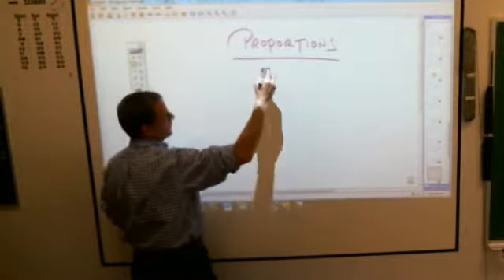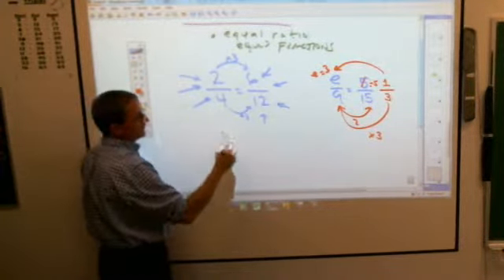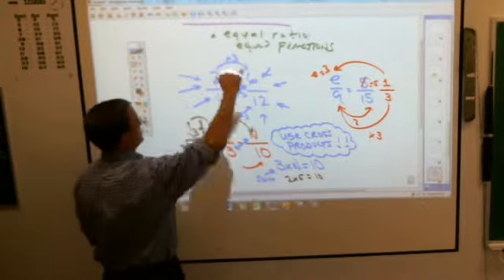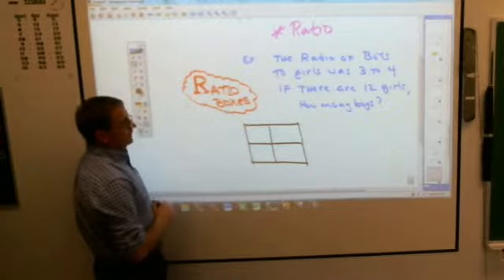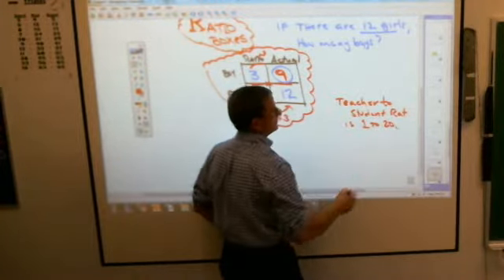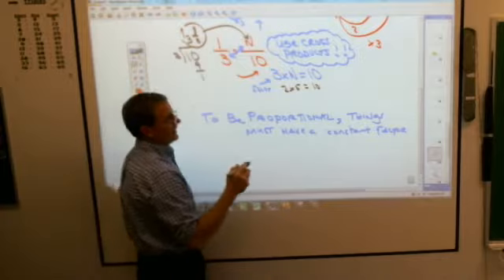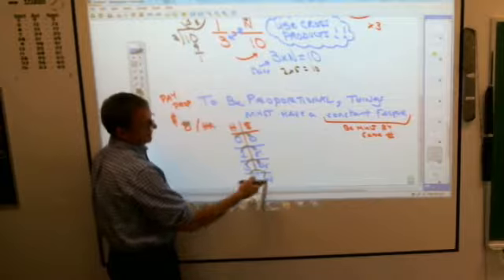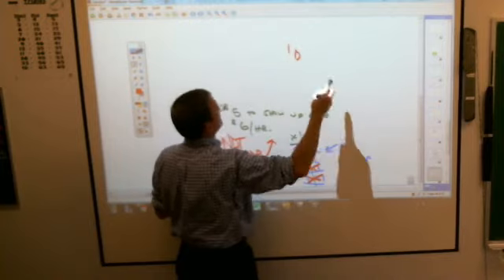7s Lesson 34 Proportions and ratio word problems